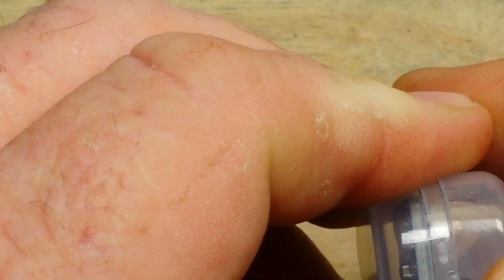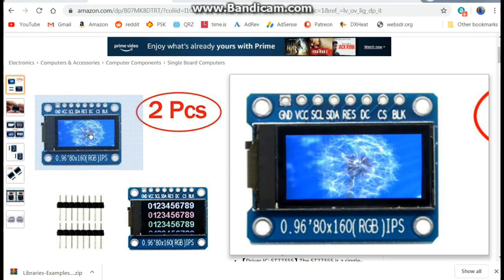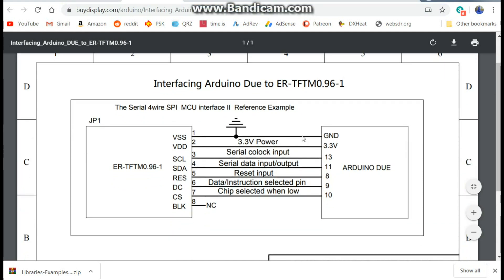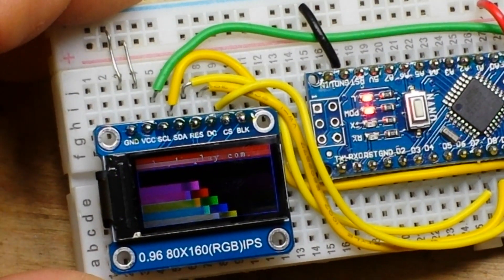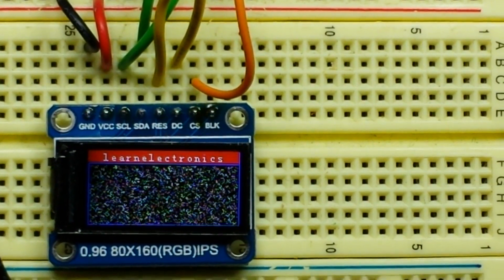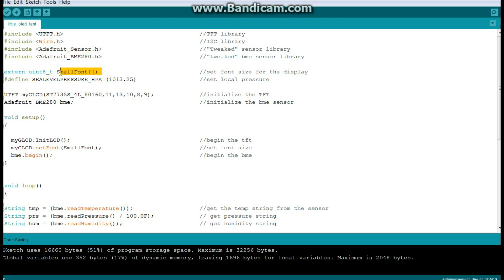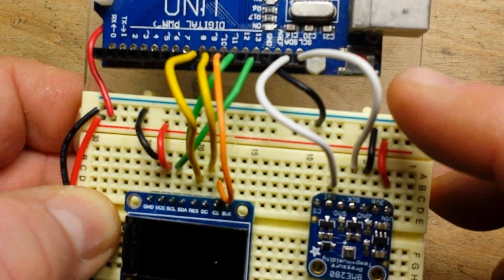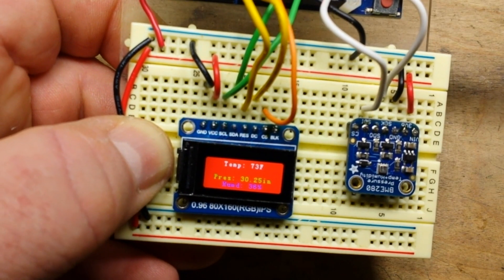ST7735S based LCD Display for Arduino - How to get it working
Amazon link to displays